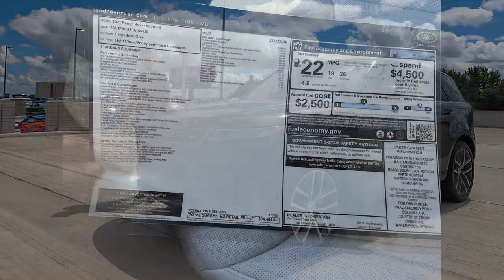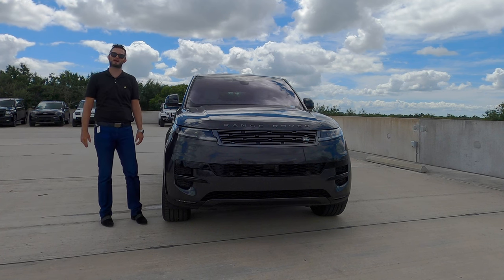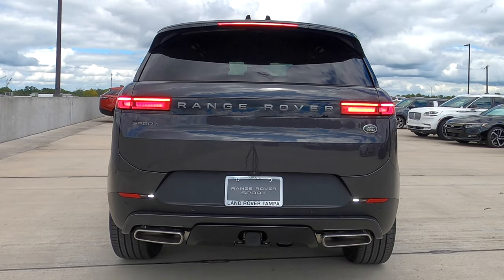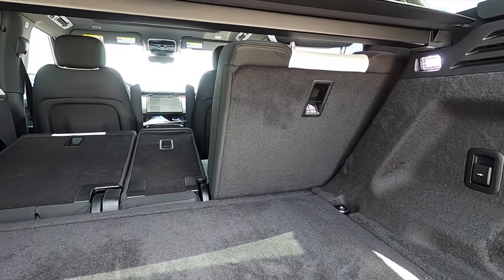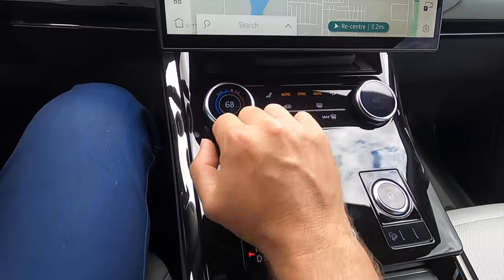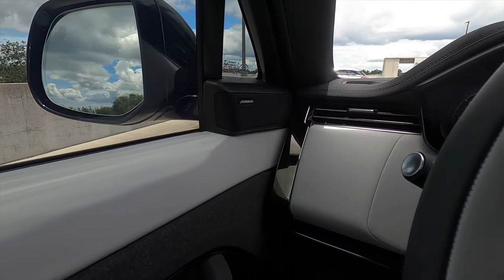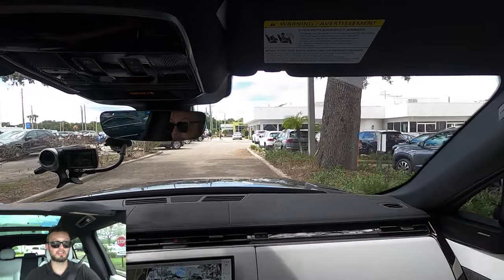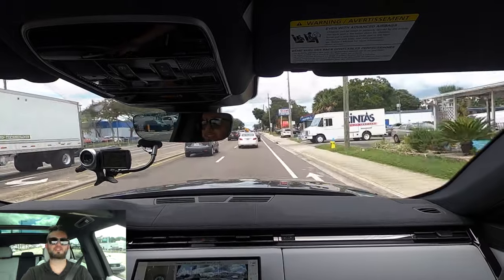Range Rover Sport SE has One Big Problem :All Specs & Test Drive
In this full review I will explain all the specs of the RangeRover Sport se then take it for a test drive. The Range Rover Sport gets refreshed for 2023 with a new powertrain, reworked inside and out however the 2024 Sport is a BMW twin-turbo v8 which I find some quirks which will bring me to my pros and cons.